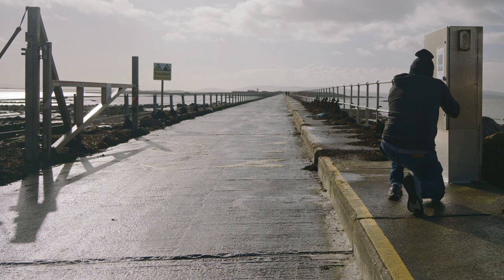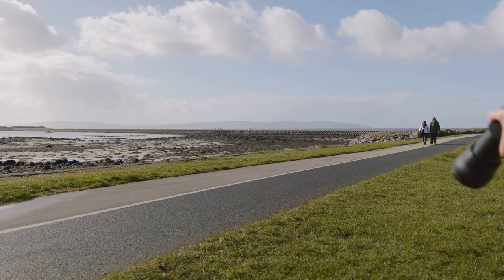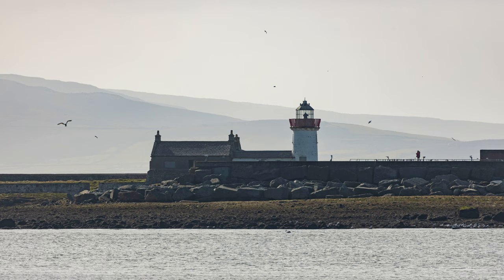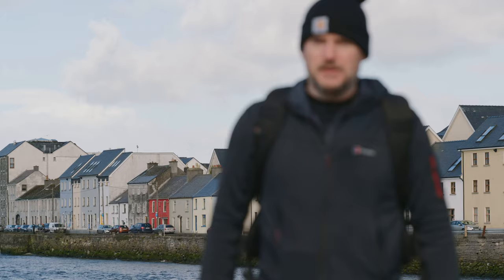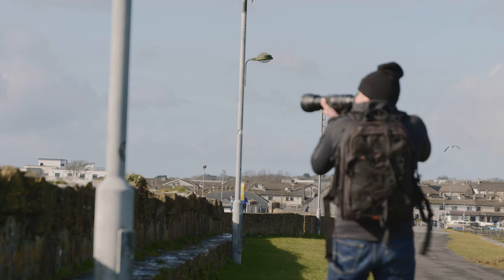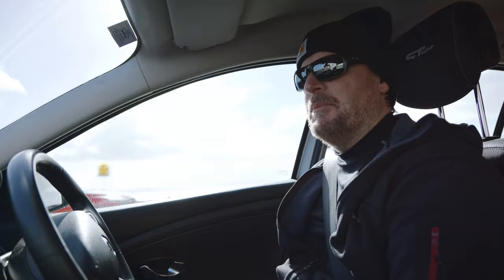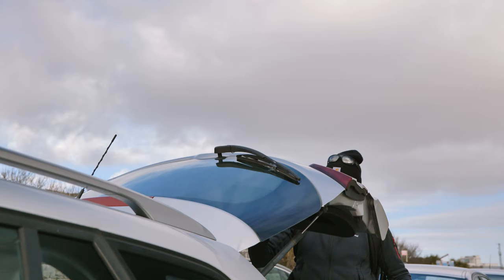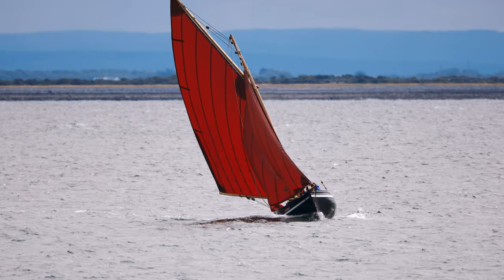Crush your Street Photography by shooting at 600mm!! Sigma 150-600 C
When I bought my Sigma 150-600 contemporary three years ago, I thought I'd only be using it for wildlife. But I was to be proven wrong because since getting the lens I've realised that you can do all sorts of interesting compositions when shooting at long telephoto lengths. I found that I use the lens a lot at the long end particularly when in open spaces.

Some cool reasons to shoot at 600
1 - You can create lots of different compositions from the same standing point.
2.- The perceived 'compression' really sucks up the background and can change how things look like make mountains or buildings seem really close and bigger than they really are. This can be very interesting especially when filmmaking.
3 - You can shoot people from afar without being 'in their face'. As long as your intentions aren't devious then this is cool! (just my opinion)

Obviously, shooting at 600 isn't suitable for a lot of situations and you'll need a fairly open street but is is fun and you should try it!